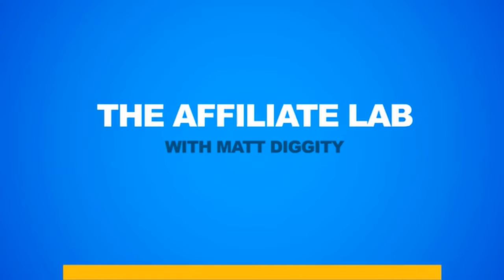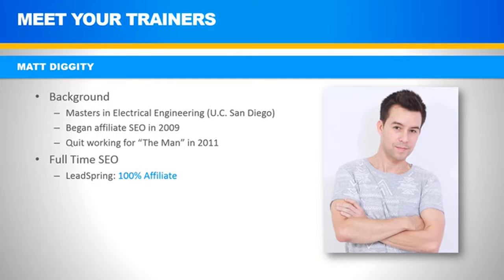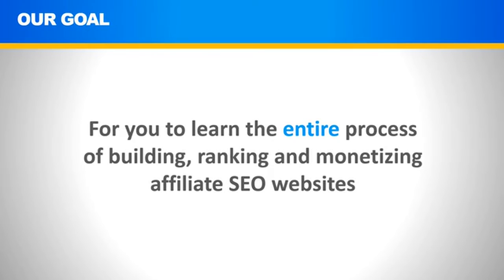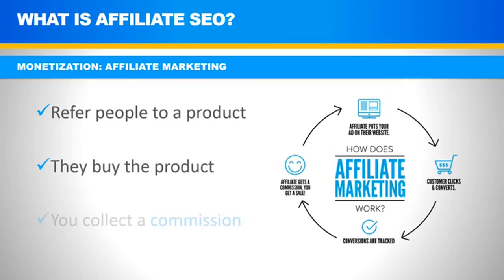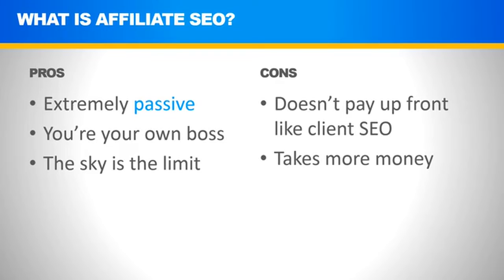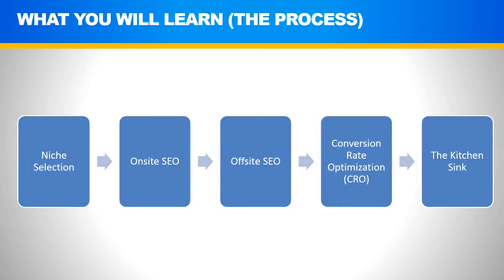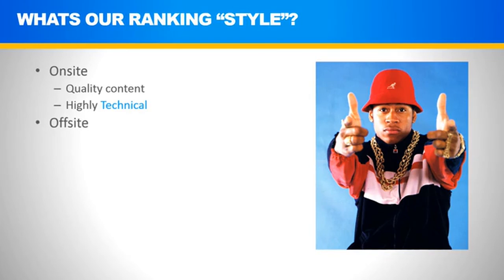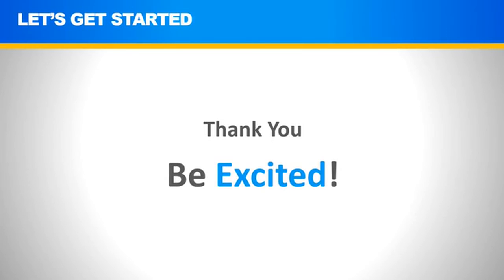The Affiliate Lab - Complete Course